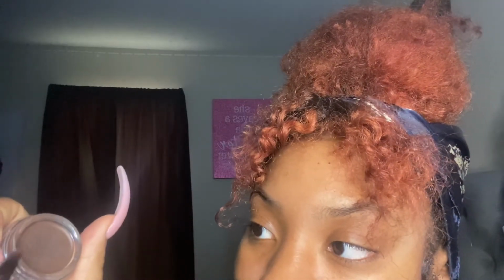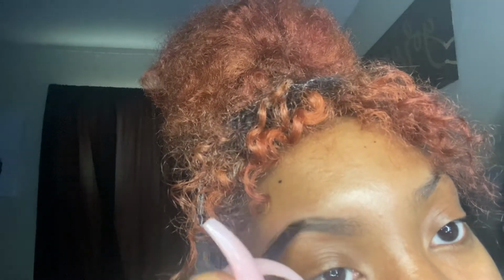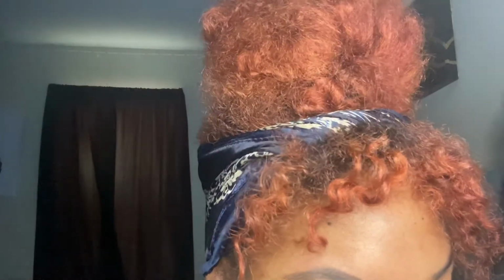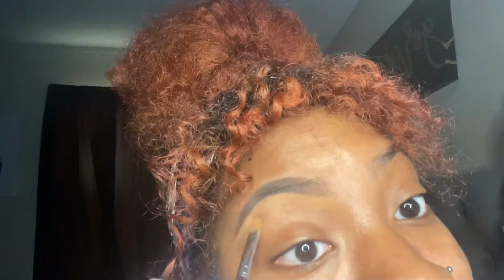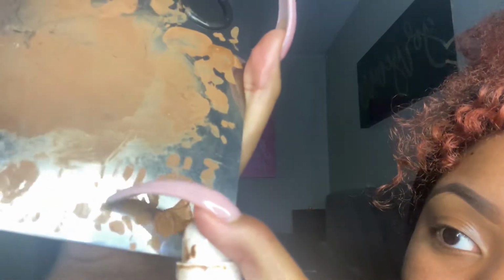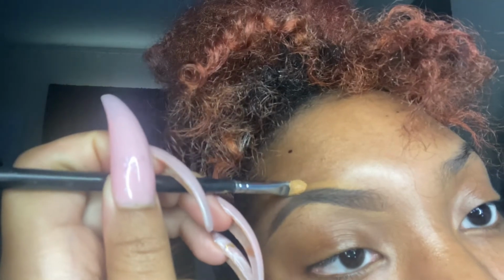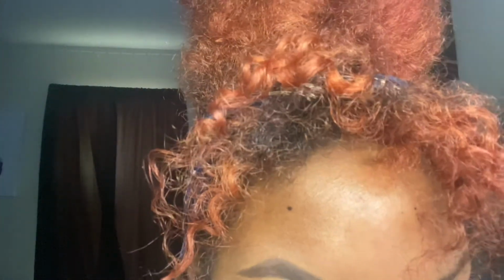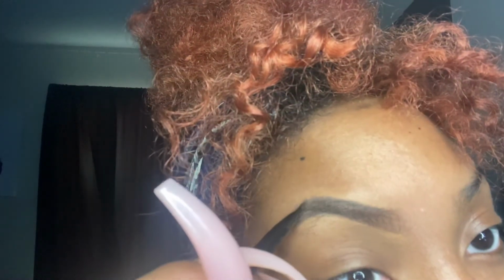THE PERFECT BROW TUTORIAL|BEGINNER FRIENDLY|ABH DIPBROW POMADE|EPISODE 1|JAY NOELLE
hey you guys!! i hope you enjoyed the first episode of my step by step makeup series!! excuse the intro audio, i'm going to fix that for the videos in the future. these videos are just to help you guys out with the specific parts of makeup that you want to better or use new techniques on. this break down was highly requested & i thank you guys for sending me all of these great content ideas. i do want to mention that i am not a professional and i am growing as a self mua as well. if you have any tips i could use feel free to leave them in the comment sections! thank you so much for helping me reach a little over 250 subscribers in just 1 month, we’re still on the journey to 1,000! i can’t stress how much i appreciate the support & love i’ve been receiving from you all.💕 i’ve left all of the products & brushes listed! i hope you guys enjoyed the video & i’ll see you in my next one.💋

PRODUCTS IN THE VIDEO:
•anastasia dipbrow in the shade: chocolate
•l.a. girl pro concealer in the shade: fawn
•fenty foundation in the shade:
•real techniques sponge/beauty blender
•morphe concealer brush #
•nyx pro dual brow brush
•anastacia clear brow gel
•elf cosmetics blending eye brush